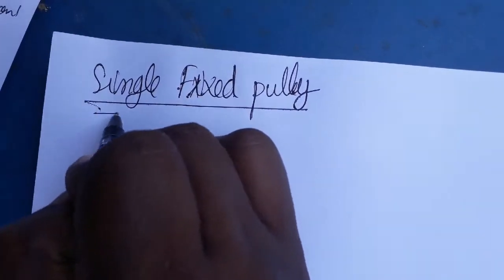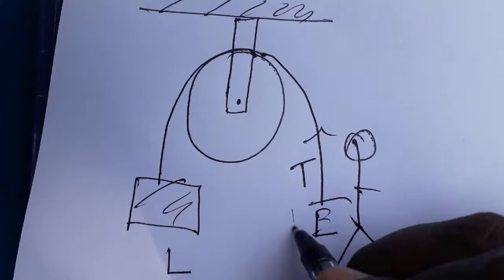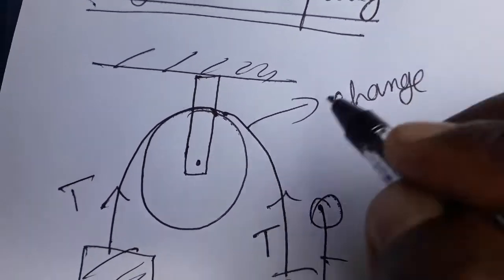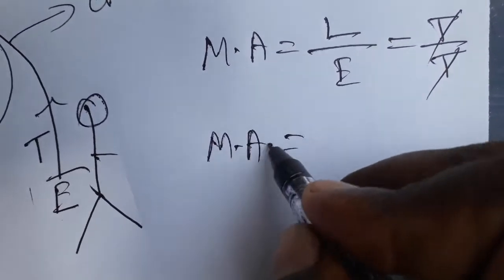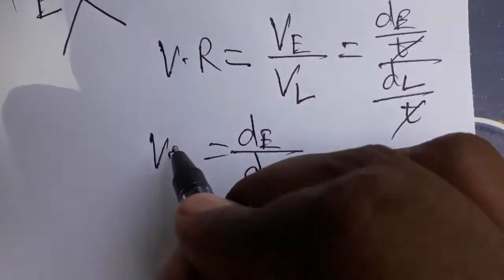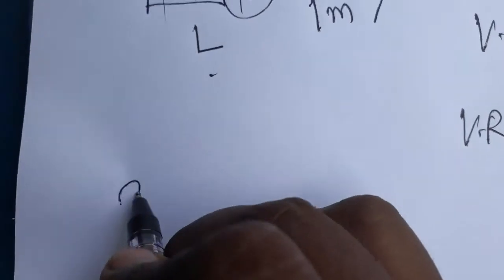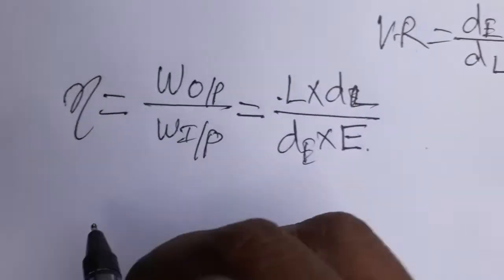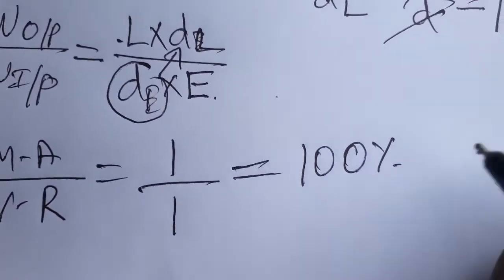M.A., V.R. and efficiency for fixed pulley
physicsmanibalan M.A., V.R. and efficiency for fixed pulley